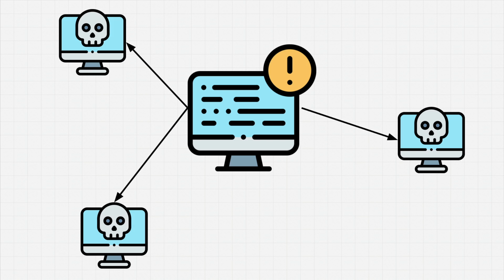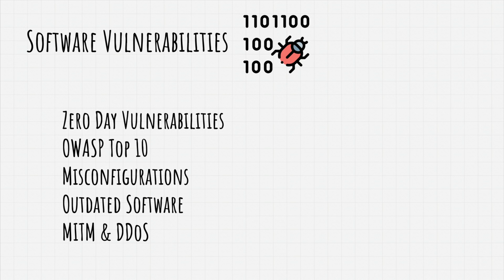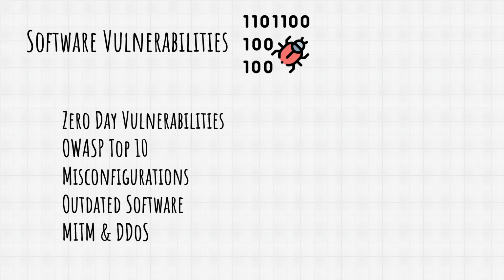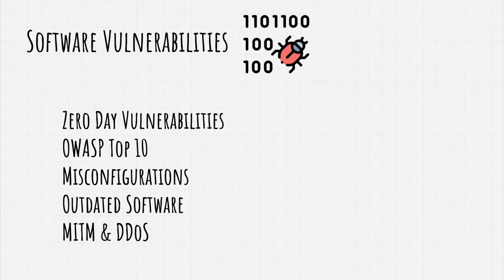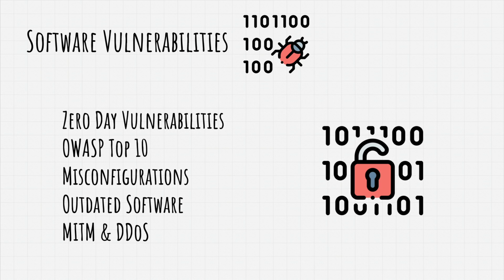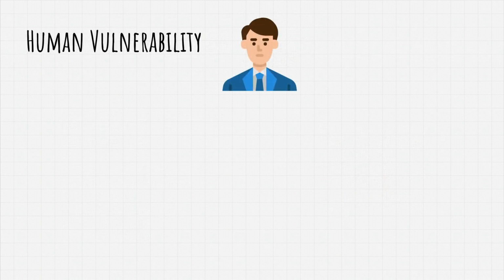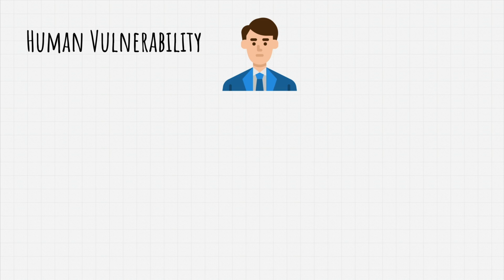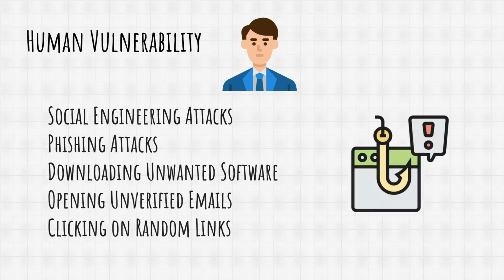016 Most Common Vulnerabilities